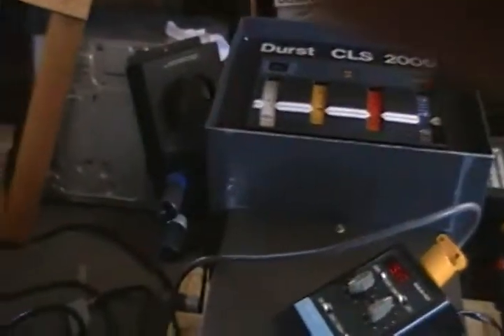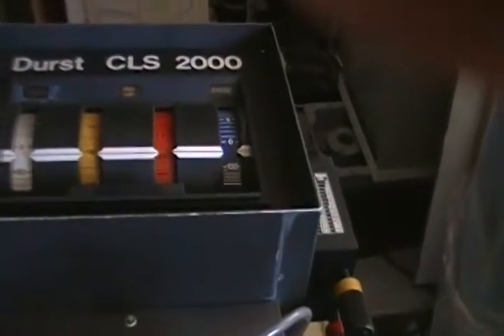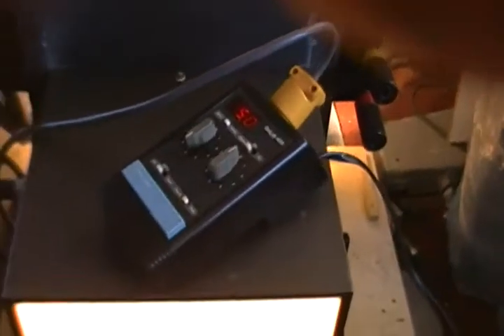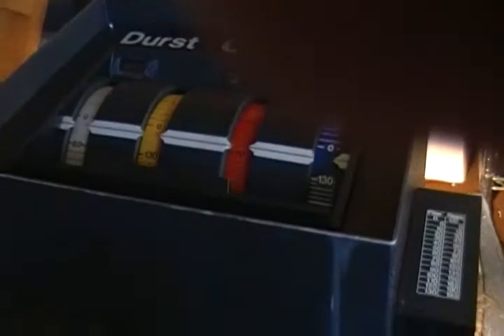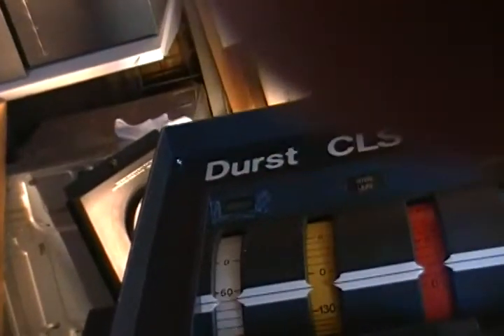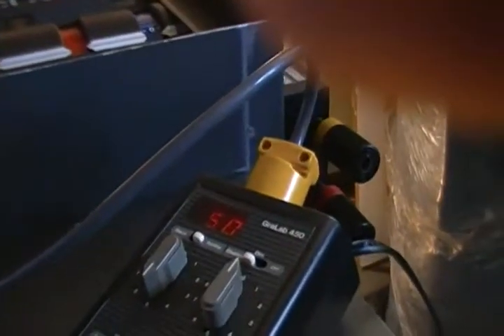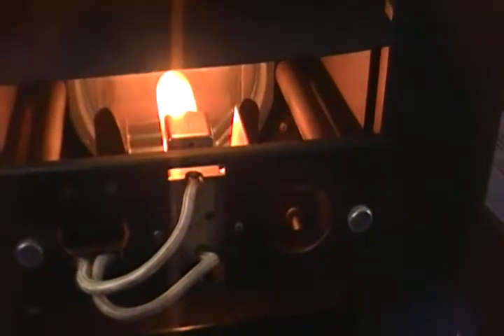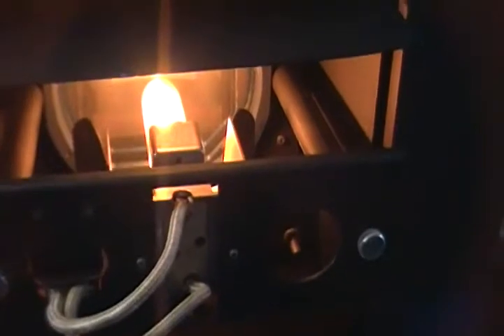DURST2000nonebay.MP4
This video shows the sequence of operation for a Large Format DURST CLS 2000 8X10 COLOR HEAD powered by a DURST 2000 N power supply. It is my very first video and I will improve.